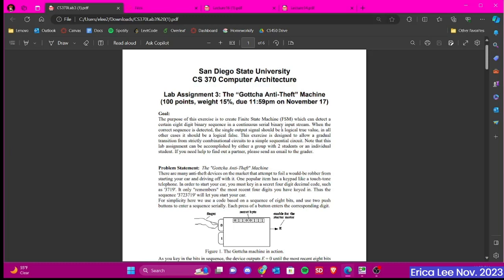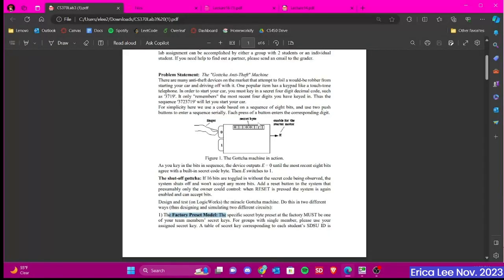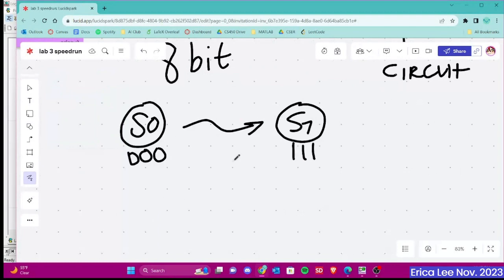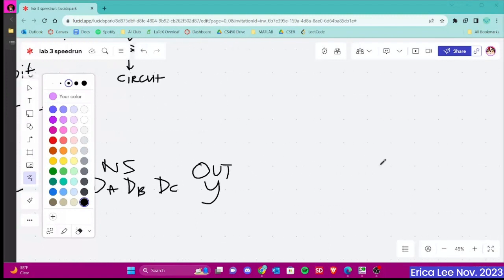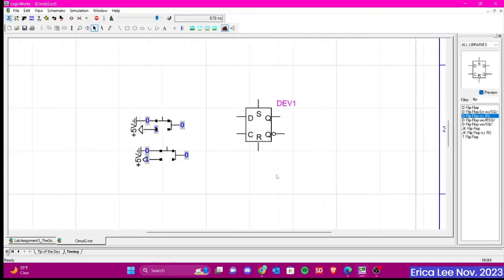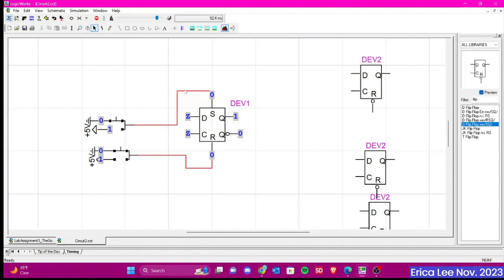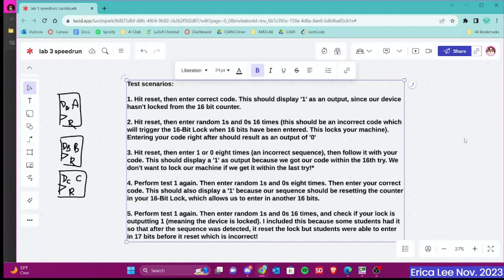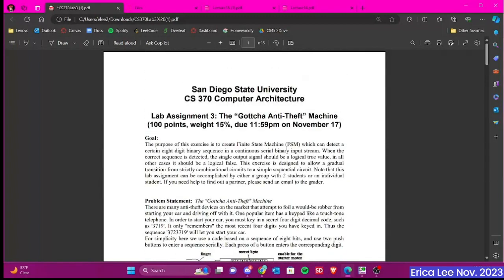YOU WON'T BELIEVE HOW EASY LAB 3 WAS FOR CS 370 (NOT CLICKBAIT!!)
CS-370 Lab 3 Guide Part 1 User Programmable Model for SDSU's CS 370 course, Computer Architecture. Video by Erica Lee. November 2023

the title is a joke.. kinda. it's not that hard.. but this video would help a ton :D